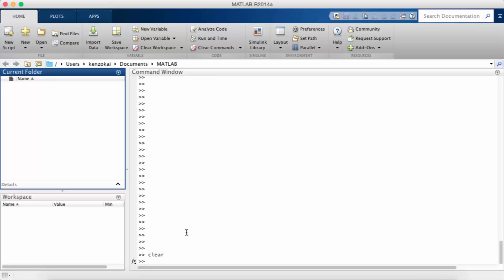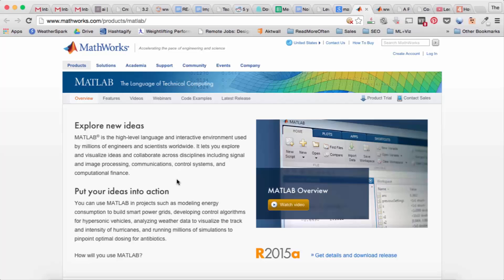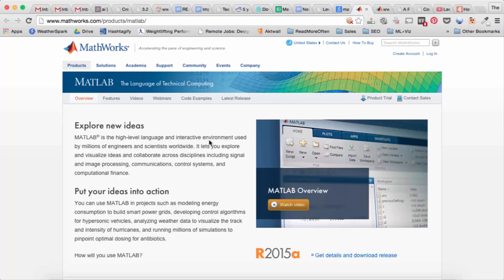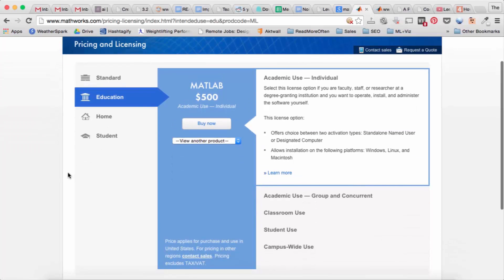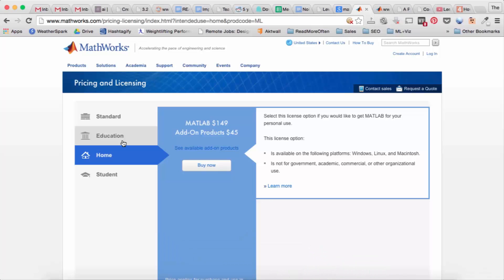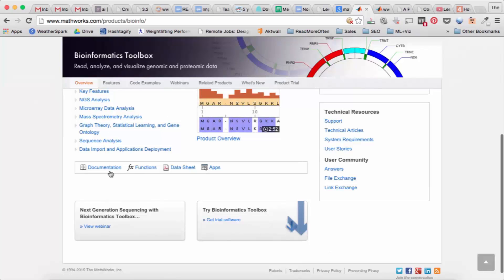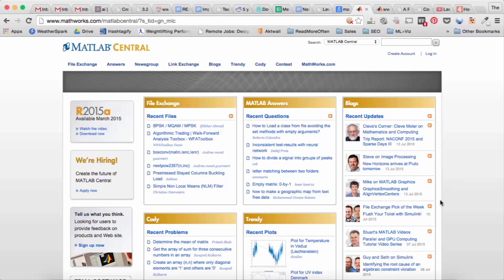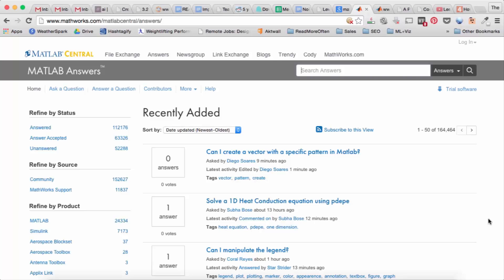Learn MATLAB Episode #1: Installation & Resources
This is the first video in series on how to get started using Matlab! Matlab is an awesome programming language for engineers and mathematicians. At the end of this series you should feel comfortable navigating around the interface, solving equations, processing sound, and much more. I hope to upload one video per day with English subtitles! This video will cover where to download Matlab and find helpful resources.